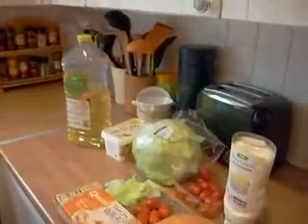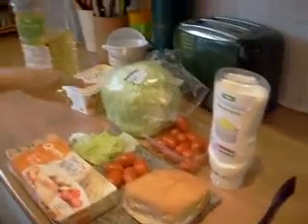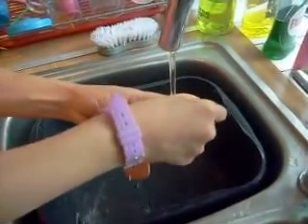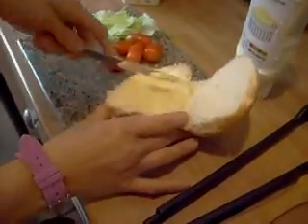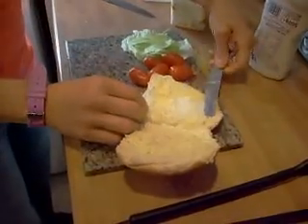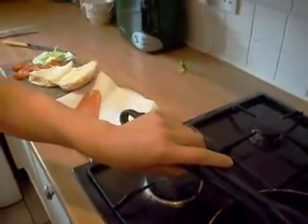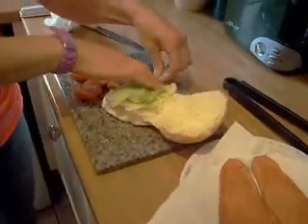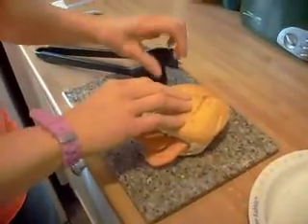How to make a Quorn Vegetarian BLT (Quorn Bacon, lettuce, tomato, mayo sandwich)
How to make a Quorn bacon, lettuce, and tomato and mayo sandwich suitable for vegetarians. for more details on this recipe check out the blog